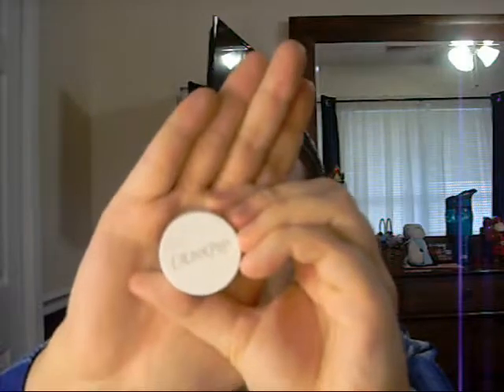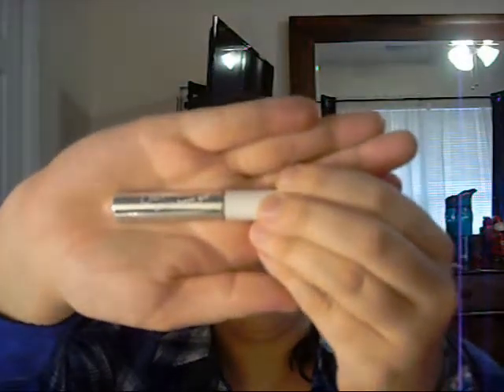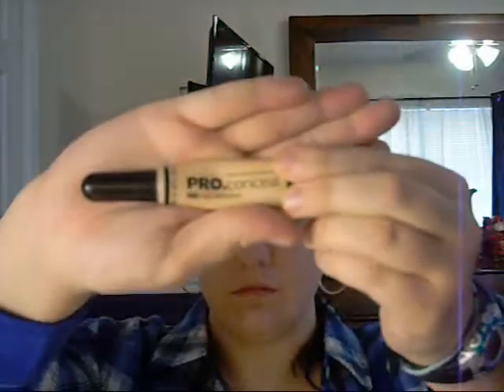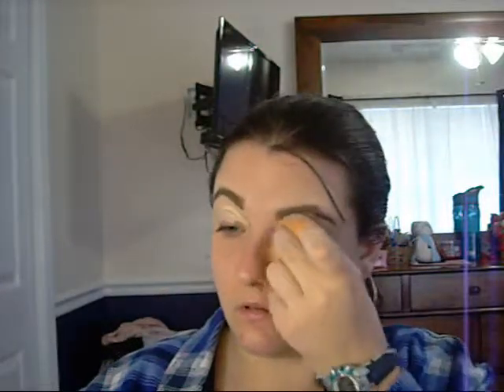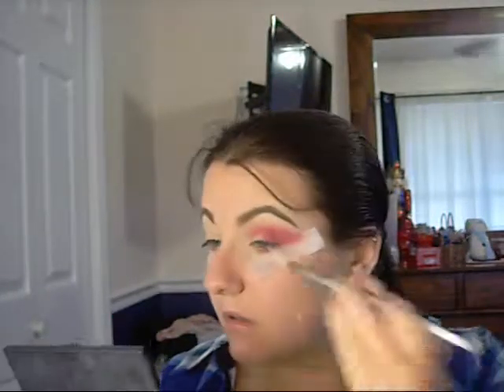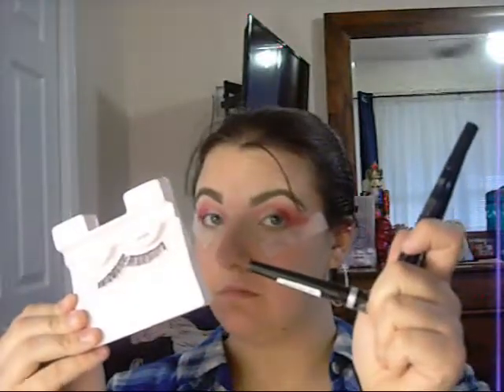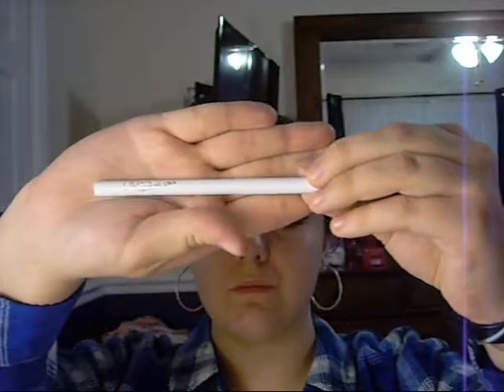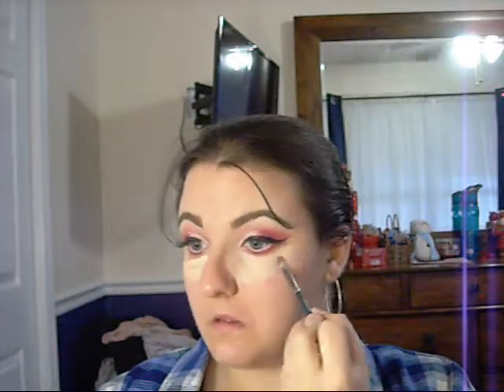On The Eleventh Day Of Christmas...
Colourpop Cosmetics Brow Color In Dope Taupe
Colourpop Cosmetics Brow Gel
L.A. Girl Pro Concealer In Porcelain
Colourpop Cosmetics Super Shock Highlighter In Stole The Show
Colourpop Cosmetics Super Shock Pigment In Baby-Talk
Tarteist Pro Pallets In Vintage
NYC Eyeliner In Extra Black
Rimmel London Eyeliner In 100% Black
Colourpop Cosmetics Loose Eyeshadow In WKND
Colourpop Cosmetics Eyeliner In Exit
L.A. Girl Pro Foundation In Natural
Airspun Loose Powder In translucent
Maybelline The Falsies Mascara In Very Black
Colourpop Cosmetics Lippie Liner and Lippie Stix In Bossy